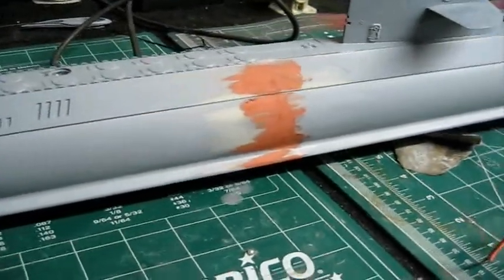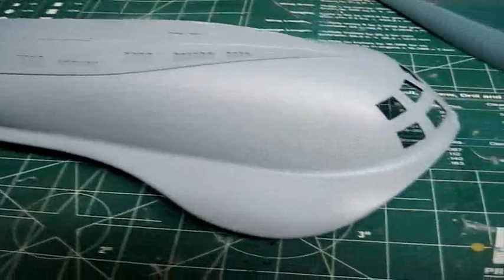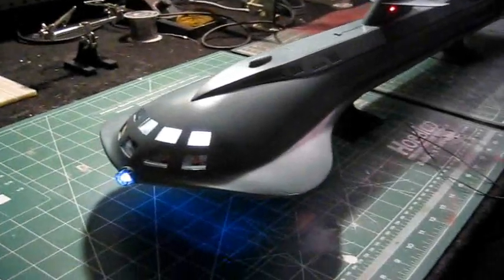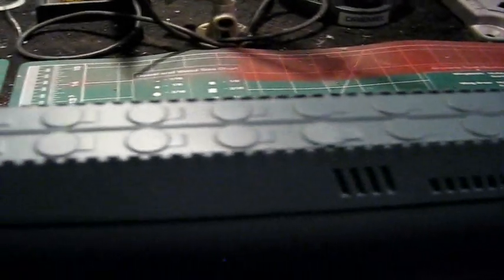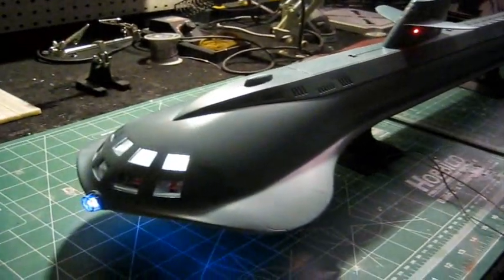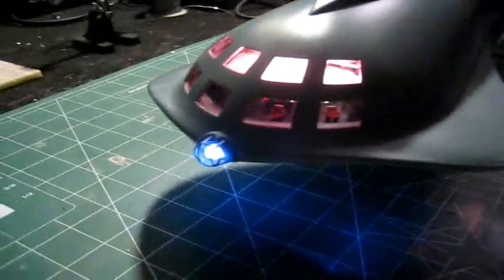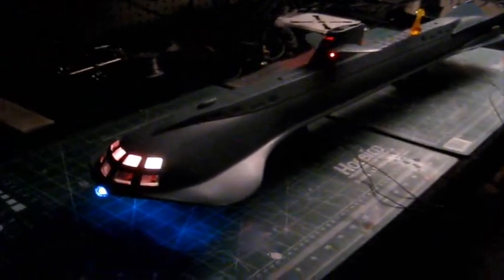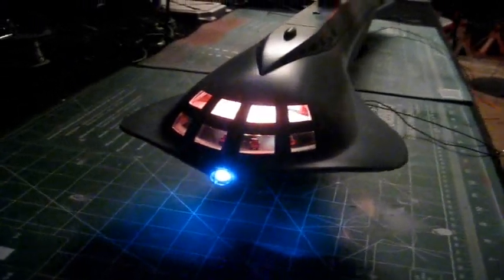Moebius Models Submarine Seaview Buildup PT - 9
From SFMA

Moebius Models Submarine Seview Buldup Part - 9

The model is getting down to the home stretch now. I finished up filling and smoothing all of the seams and gaps with spot putty.

I sprayed on 2 coats of primer and sanded it smooth with 600 grit paper.
Next, I made my own paint mix to match the color of the model to the pictures on the box artwork.

I sprayed on a couple of coats of each color and finished up with a coat of satin clear.

So now its all painted and sealed up and mounted on the pedestals.
I will need to mount it on a base and wire the switches.

the video shows all of the lights working and it turned out like I hoped.

The next video will be the finale and I'll show the model all finished up and on its stand.